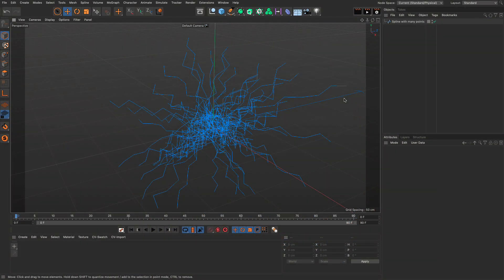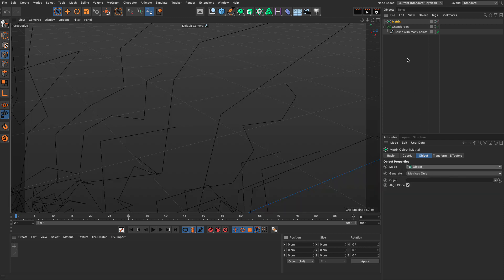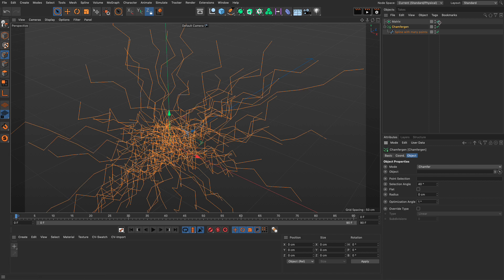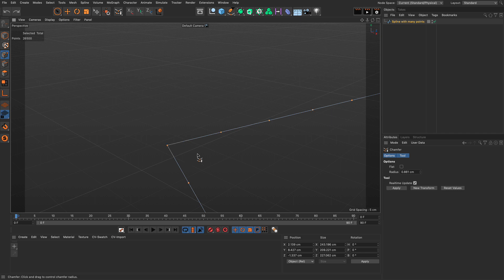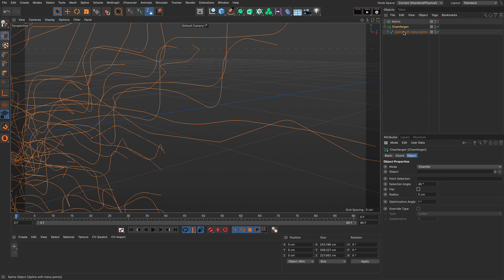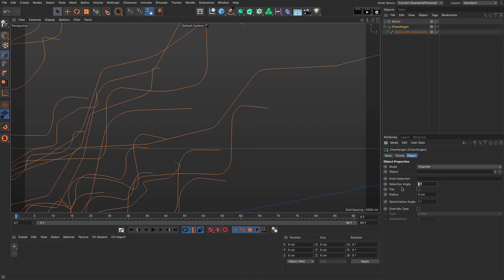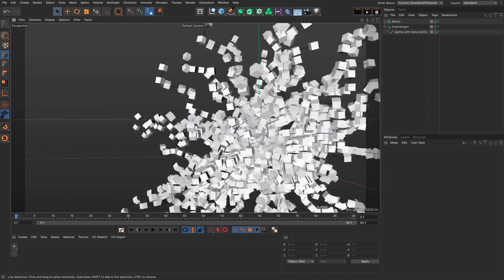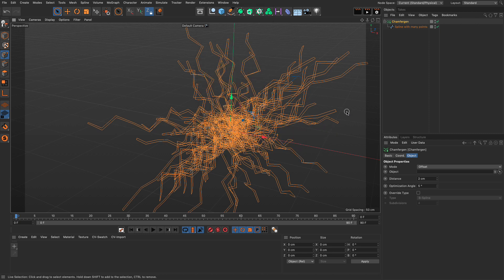Free Plugin - Procedural Spline Chamfer and Point Optimization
This NEW FREE Plugin called Chamfergen, is a Spline Generator that takes any spline as an input and can add a procedural Chamfer, optimize points, or generate procedural outlines. It can also override the Spline type.
If you work with complex splines, this plugin will make your life much simpler.

To keep getting great Cinema 4D video tutorials:
1. Like